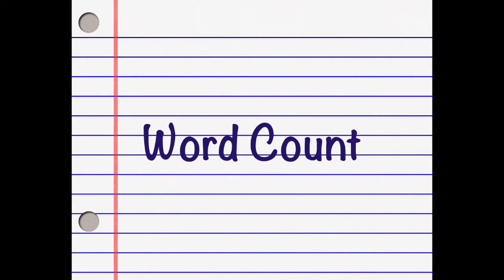Should you charge per word? Some tips for Word counts - (Freelance Translator Tips #52)